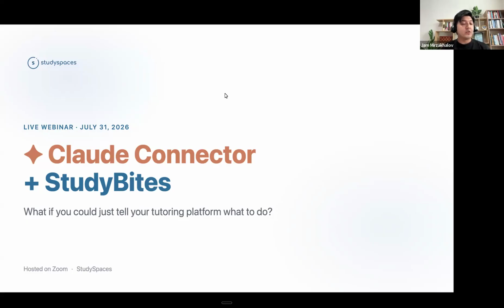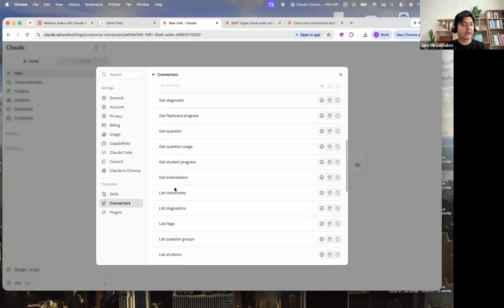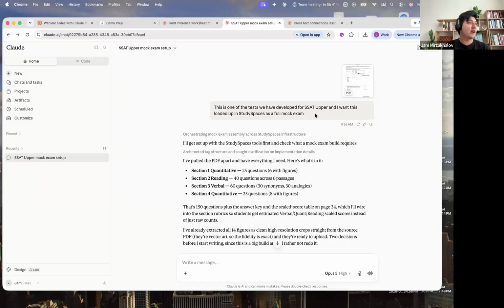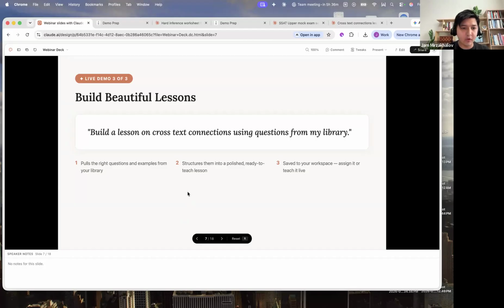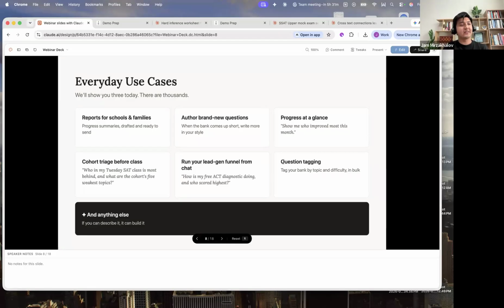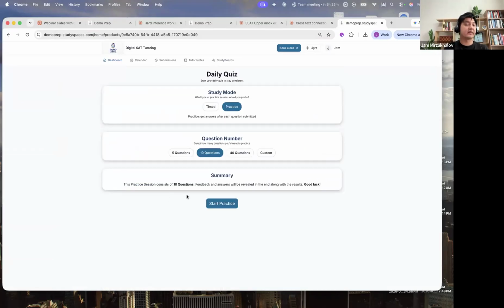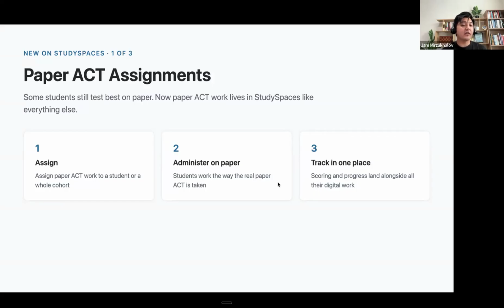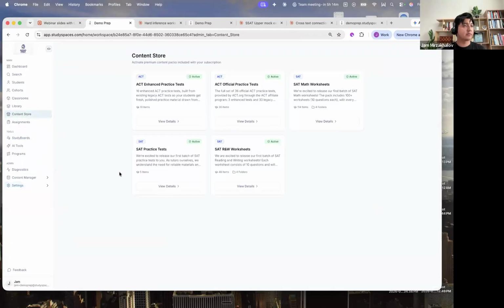Connect your Claude to StudySpaces + more updates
Build and assign content by just describing what you want. Plus StudyBites,
self-directed practice for your students under your brand.

Jam walks through the Claude Connector (three live demos, including loading a
full SSAT practice test into a workspace from a PDF) and how to set up
StudyBites in three steps.

0:00 Agenda
2:17 What the Claude Connector is
3:44 Setup and API keys
7:06 Best first prompt
9:45 Demo: 10 hard inference questions into an assigned worksheet
11:56 Demo: PDF practice test into a tagged mock exam
17:37 Demo: Build a lesson from your question bank
18:33 More use cases
22:58 StudyBites: content sources, practice modes, gamification
28:27 Downsell and upsell plays
32:39 What's new: ACT paper assignments, payment links, Bluebook parity
36:10 What's next

StudySpaces is the white-label curriculum and assessment platform for tutoring
and test prep companies.